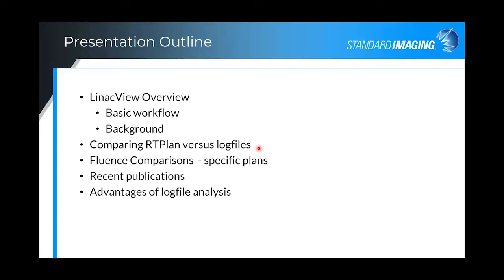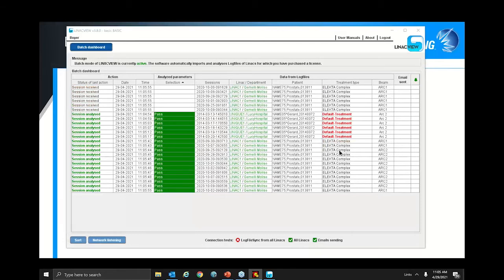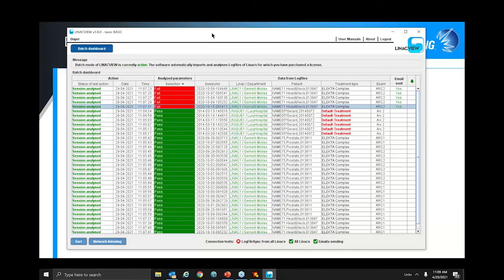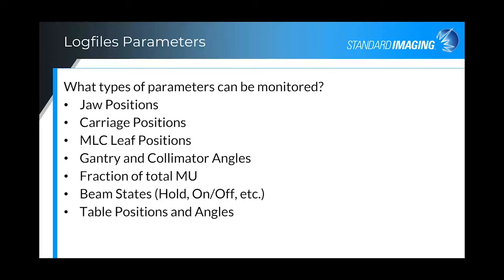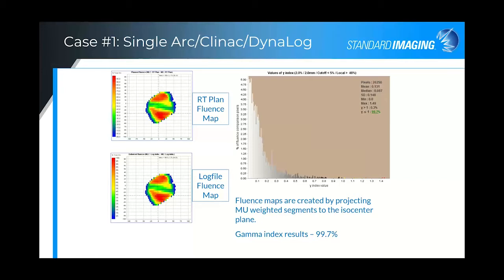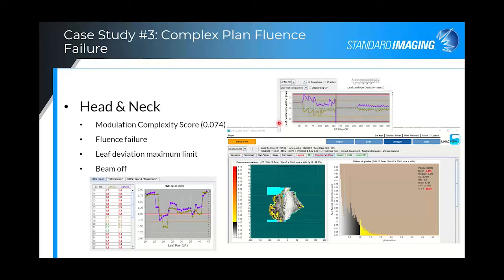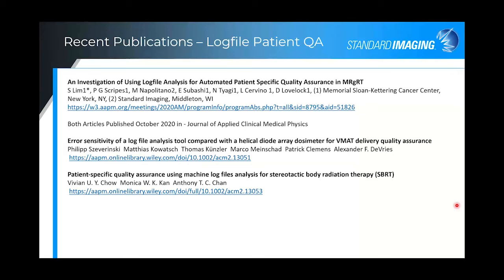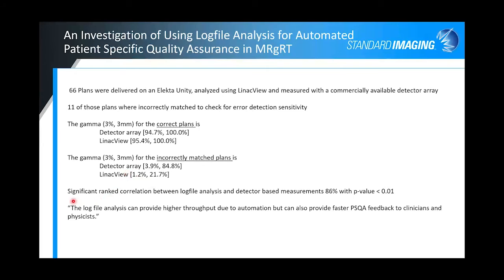Each Fraction. Every Treatment. LinacView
Get immediate alerts using powerful analysis tools such as gamma pass rate and MLC RMSE when using LinacView. The newest version includes Halcyon support, use of mean gamma as an automated pass/fail criteria, and more!